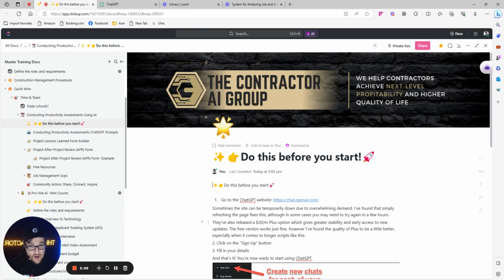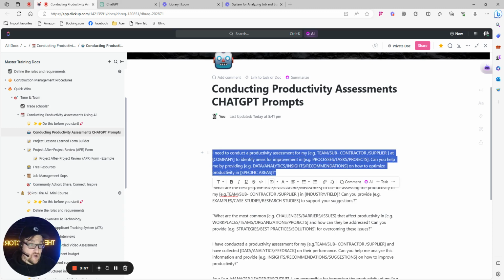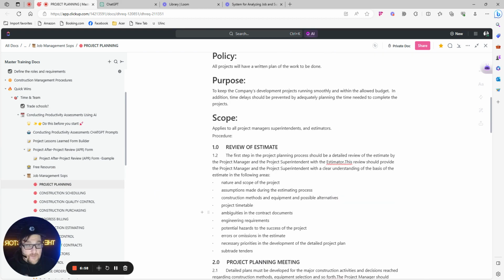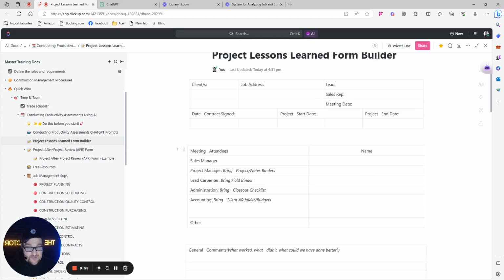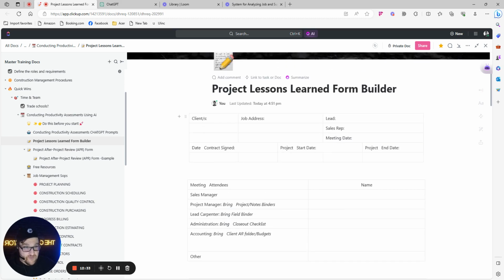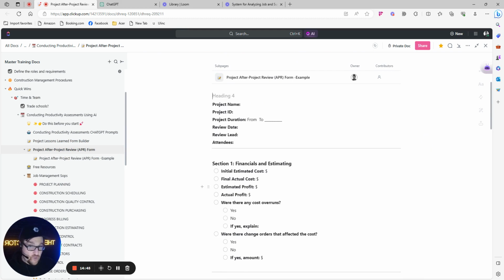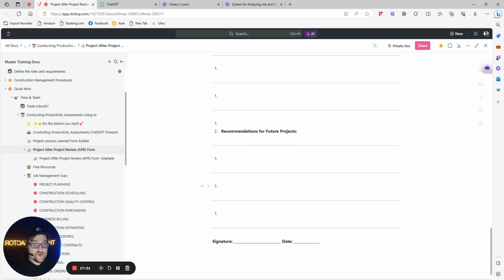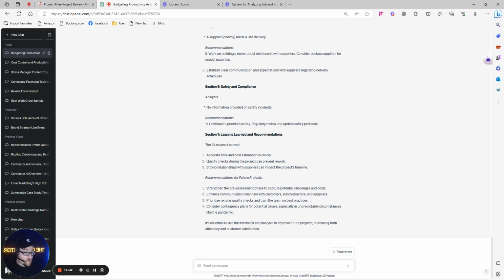Improve Performance and Streamline Operations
In this video, I discuss strategies to improve performance and streamline operations within your business. I emphasize the importance of having a structured business and introduce the concept of using chat GPT prompts. I provide instructions on how to implement these prompts and highlight the benefits of using them. Additionally, I share insights on pre-project planning, documentation, and the gamification of production. By following the strategies outlined in this video, you can make meaningful improvements and achieve consistent success in your projects.

Chapters
00:00
Introduction
00:20
Performance Improvement
02:20
Chat GPT Prompts
04:04
Pre-Project Planning
06:56
Documentation and Gamification

📞 If you're struggling and ready for a change, don't wait another day!
and let's start building your path to success! 💪🚀